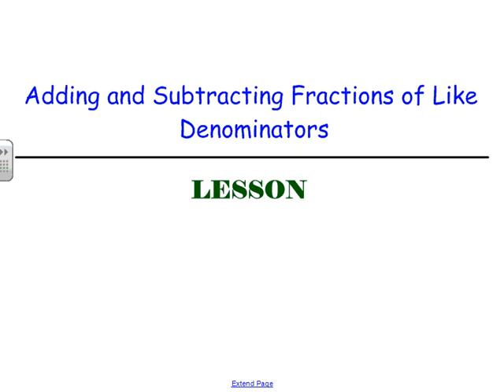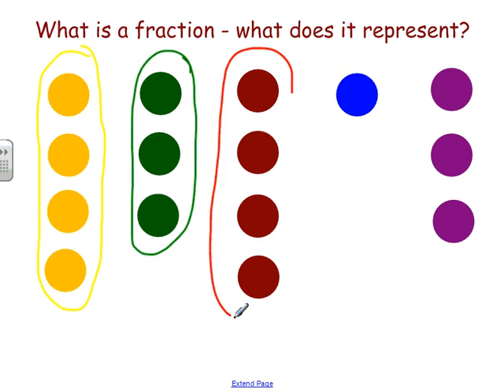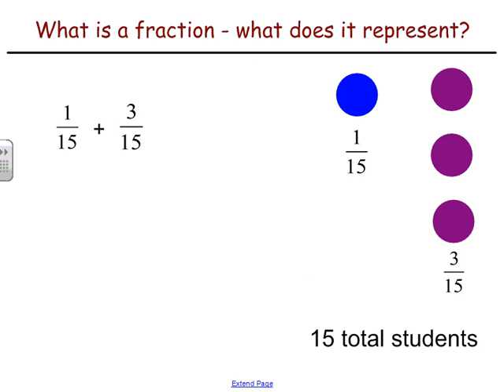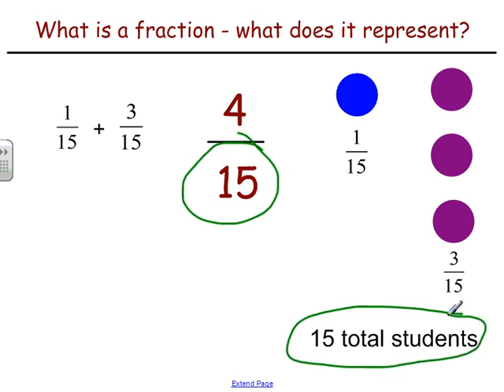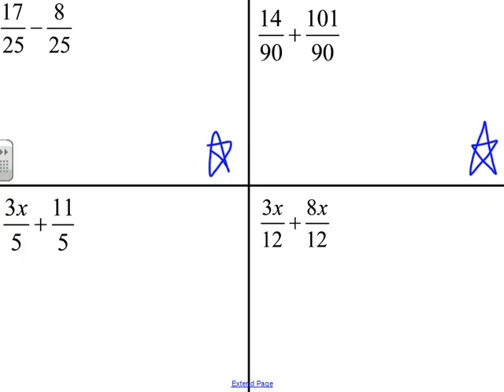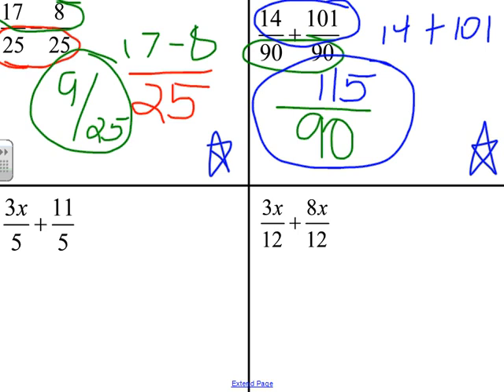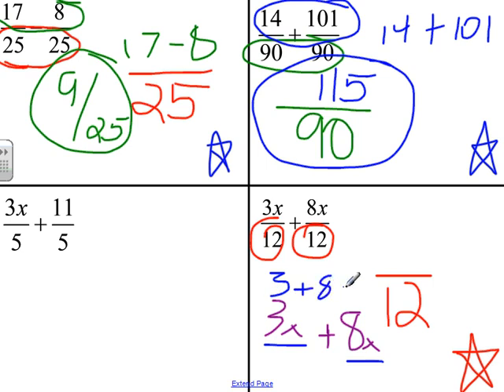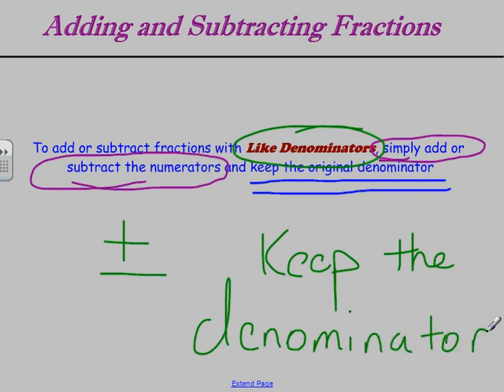FULL LESSON - Adding and Subtracting Fractions with Like Denominators